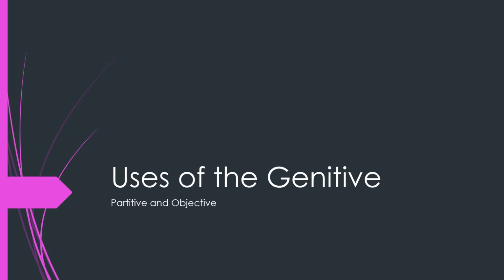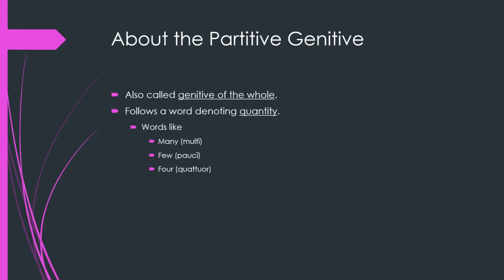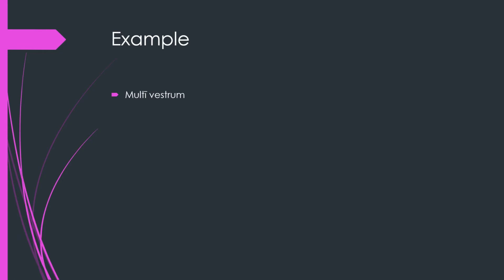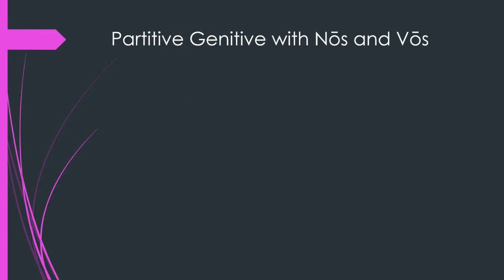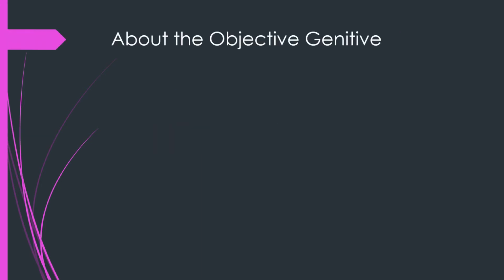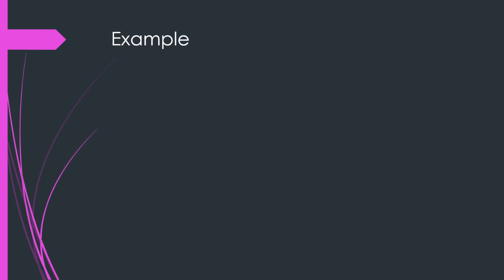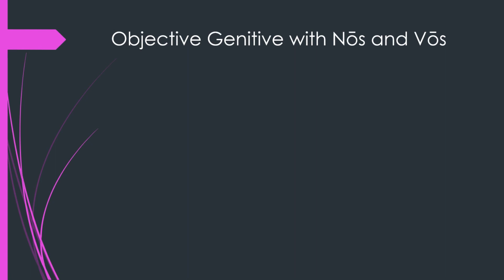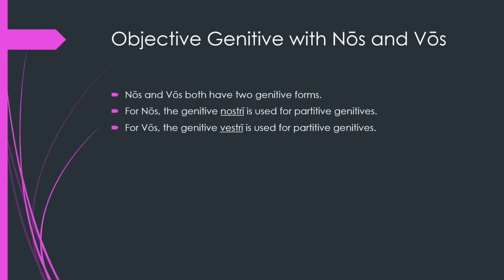Partitive and Objective Uses of the Genitive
We examine the characteristics of partitive and objective genitives and how to translate them into English.